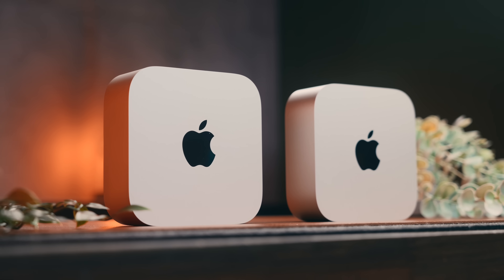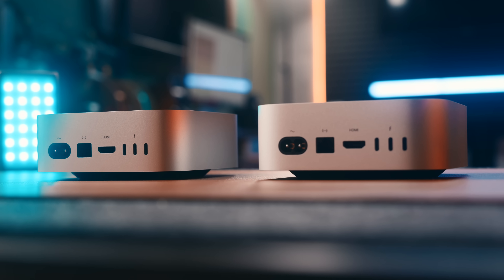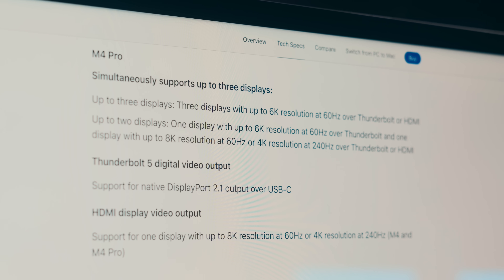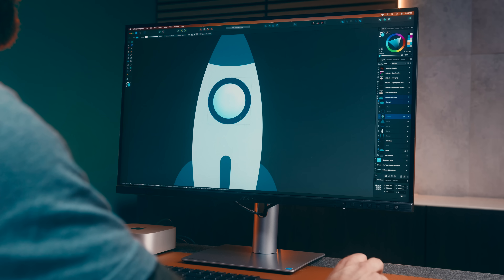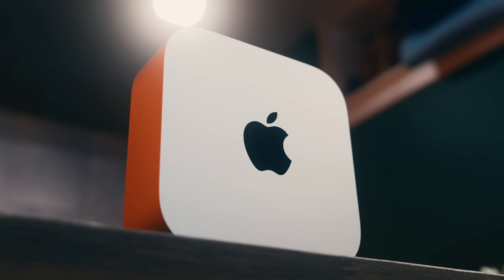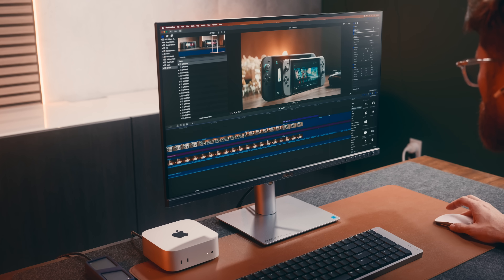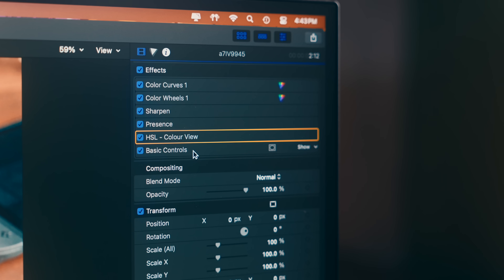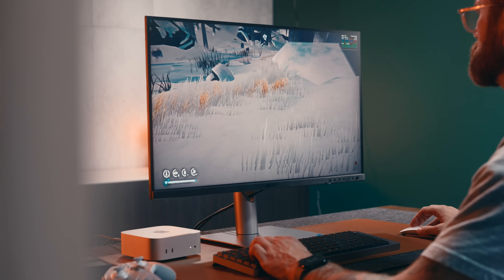Mac mini M4 vs M4 Pro After 10 Months: You Might Be Surprised!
LINKS WITH MORE INFO & PRODUCTS ARE LISTED BELOW 👇

I've been testing both the M4 and M4 Pro Mac minis for months, and the differences might surprise you. While the M4 Pro is technically more powerful, the regular M4 handles most workflows incredibly well. I'll show you exactly where each one starts to struggle, from basic productivity to video editing and development work. After extensive real-world testing, I've come to some conclusions about which one actually makes sense to buy in 2025, especially with the new Mac Studio pricing. The answer isn't what you'd expect.

My favorite system monitoring tool that you see in this video a lot:

MY SETUP GEAR:
Kanto ORA Speakers
Acasis Thunderbolt 5 SSD Enclosure
Lamomo LED Neon Rope
Govee Smart Ceiling Light
Govee Glide Wall Lights
Ceiling Acoustic Panels

00:00 | Start
01:27 | Design & Ports
03:48 | Surfshark
04:57 | Performance
11:31 | Wrapping Up